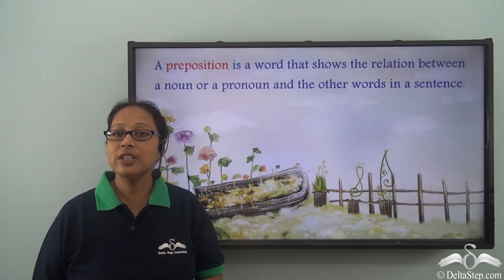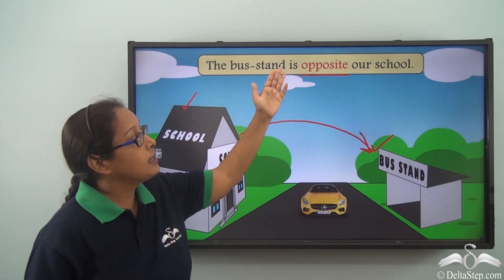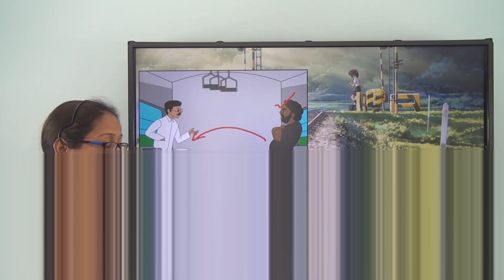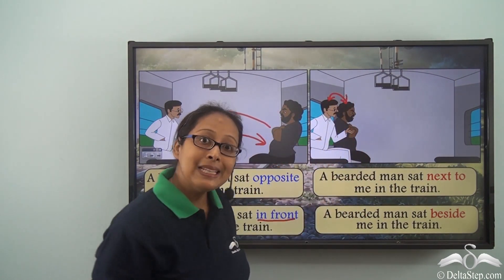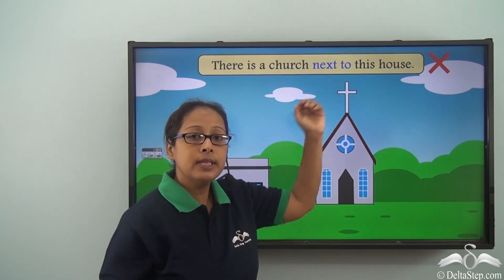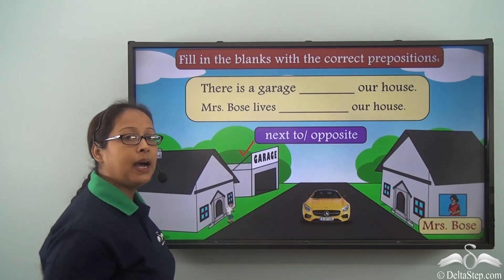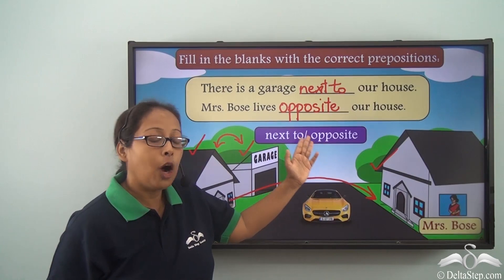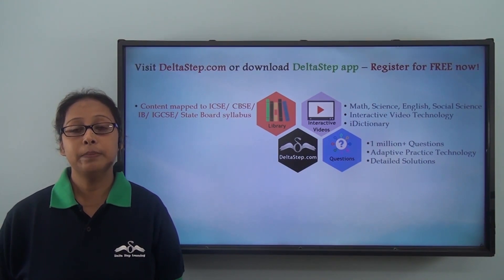Prepositions - next to & opposite